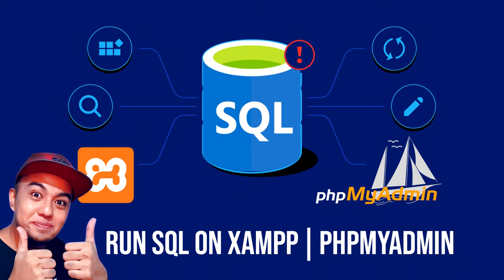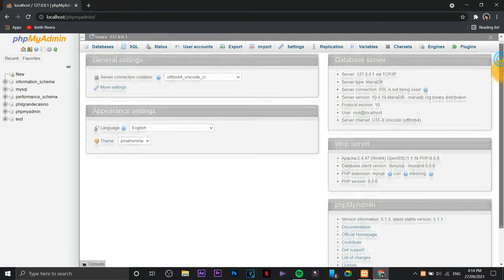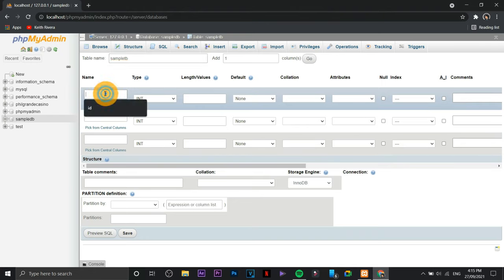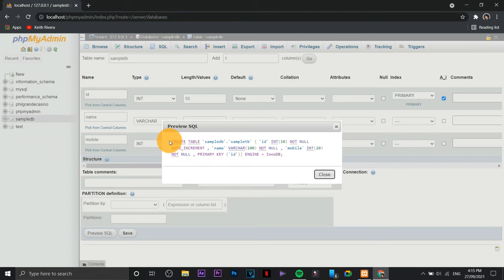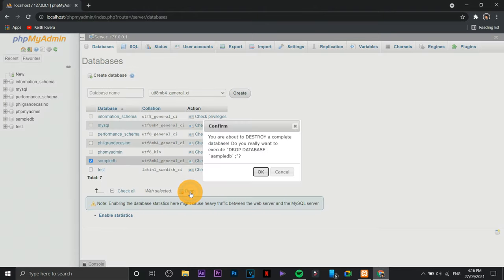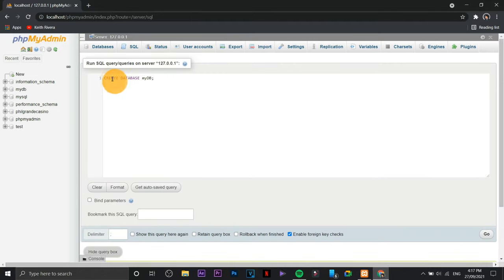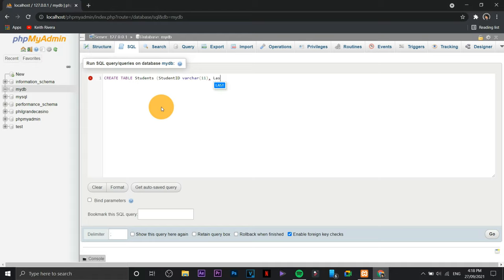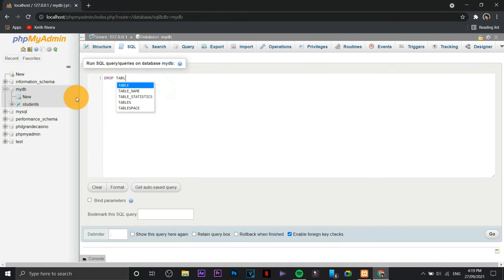SQL in XAMPP PHPMYADMIN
How to setup and use SQL in XAMPP PHPMYADMIN